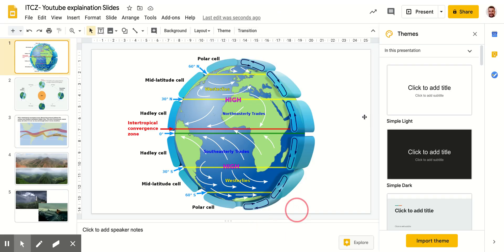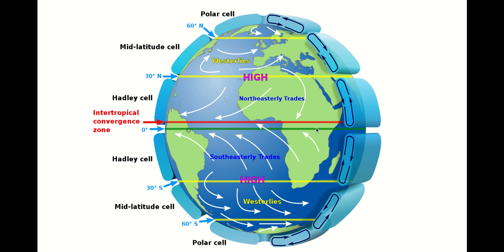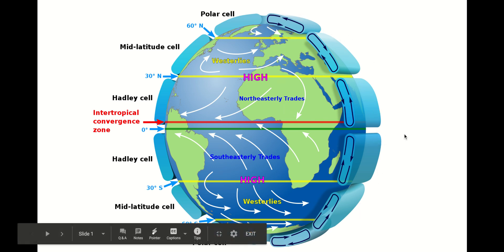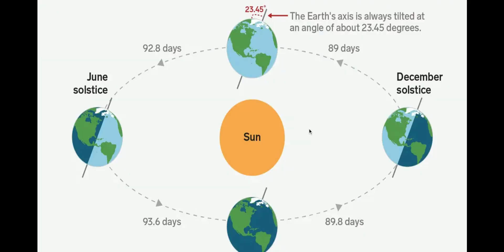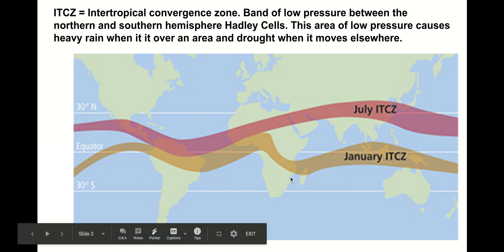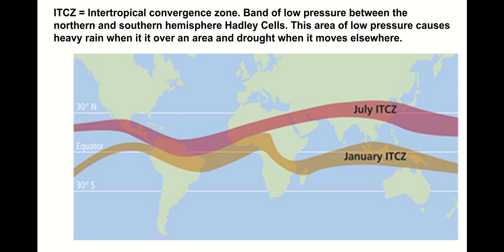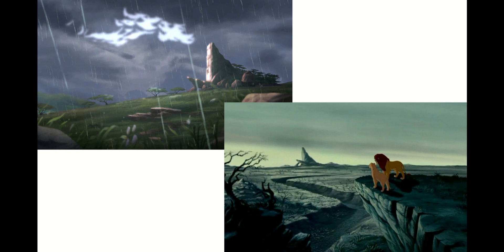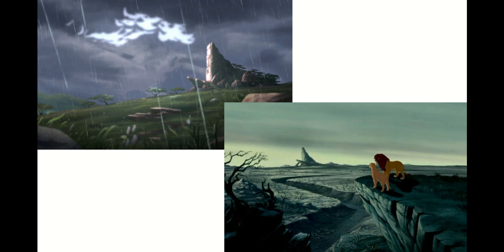ITCZ- Youtube explaination Slides - Google Slides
Explaining the migration of the ITCZ and why tropical countries (Malawi) have a wet season and dry season.